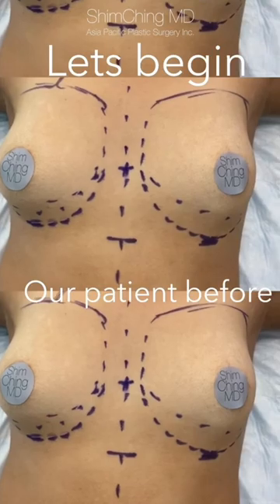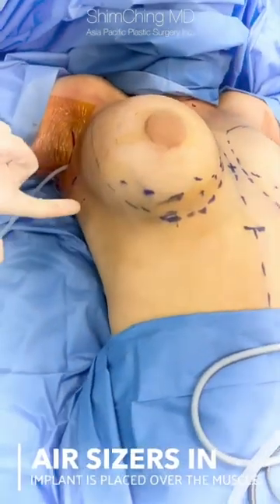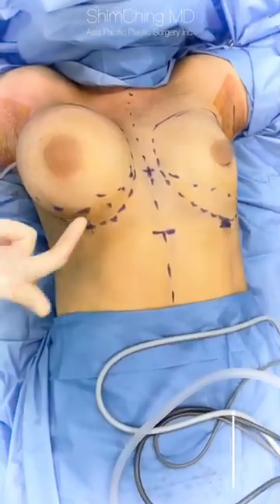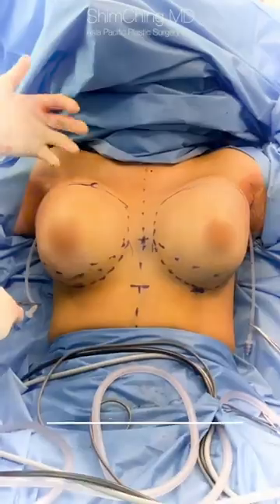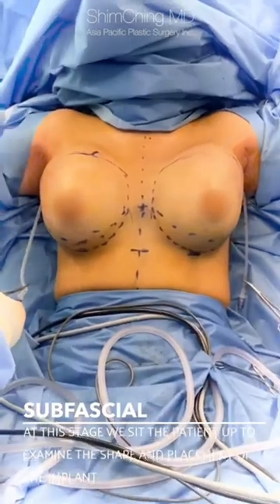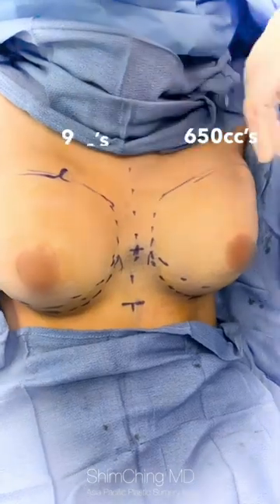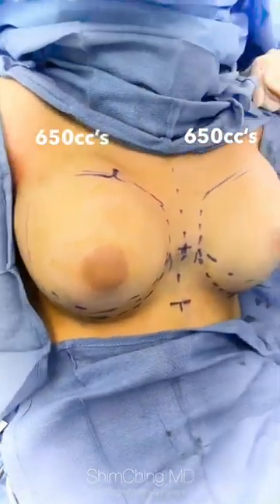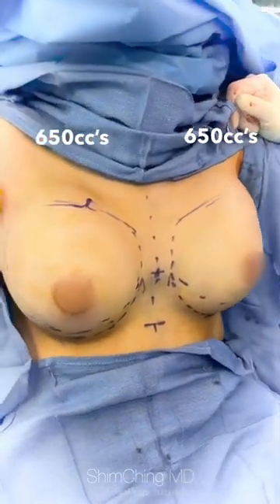SCARLESS Breast Augmentation Surgery?!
Have you wondered if you can get breast augmentation surgery without any scarring? In this video, Dr. Shim Ching take you step by step through a scarless breast augmentation surgery. Be sure to watch until the end to see this patient's beautiful before and after!

Have questions or want to know more about Scarless Breast Augmentation?

Follow for more tips and content:
Facebook: Asia Pacific Plastic Surgery

Honolulu/Main Office: Shim Ching, MD: Asia Pacific Plastic Surgery | 1401 South Beretania Street #888 | Honolulu, HI 96814 | Phone: | Monday–Friday: 9 a.m.–5 p.m. HST

Specialty Locations: Dr. Ching is pleased to offer his services at one of the leading clinics for plastic surgery in the Middle East, the Quttainah Medical Center in Kuwait City. He also has office locations in Qatar and Dubai.